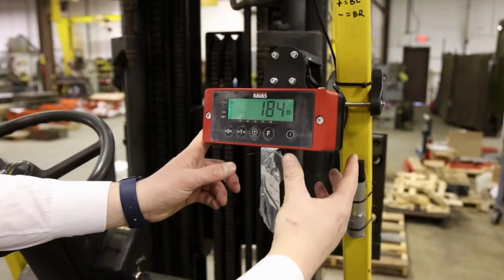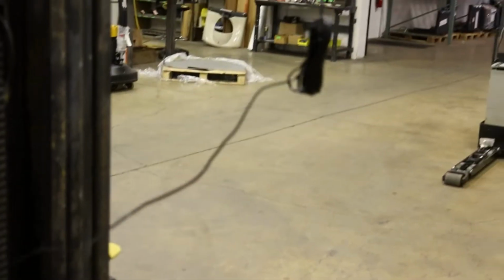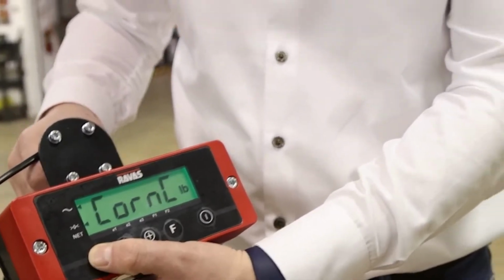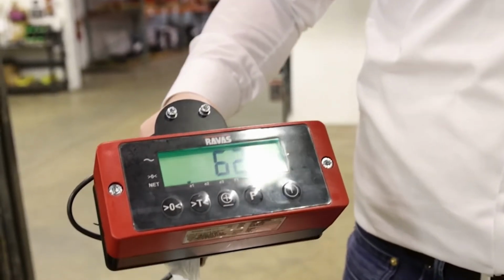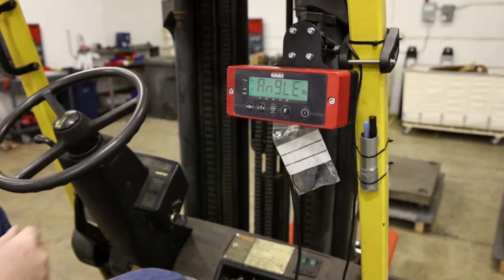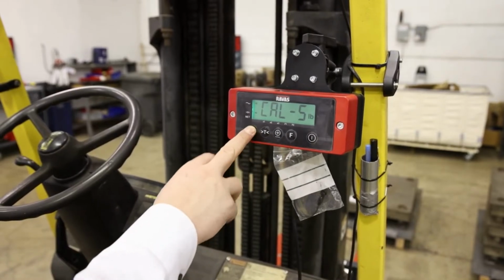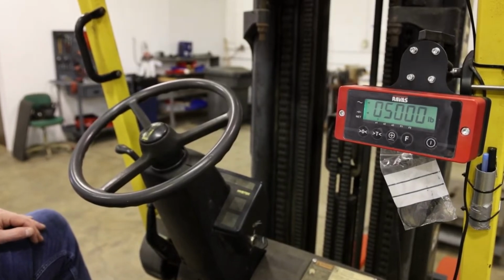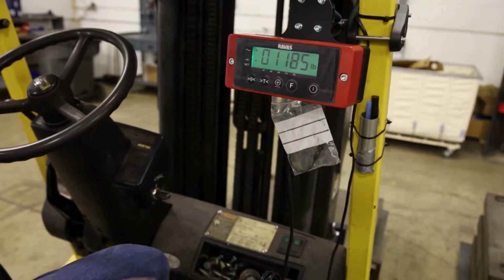Wireless Fork Scale Attachment